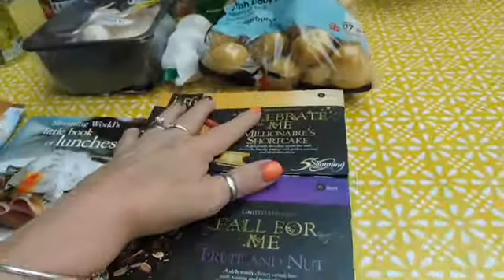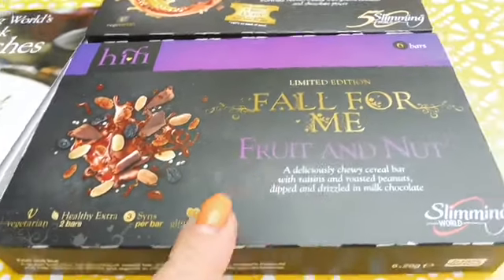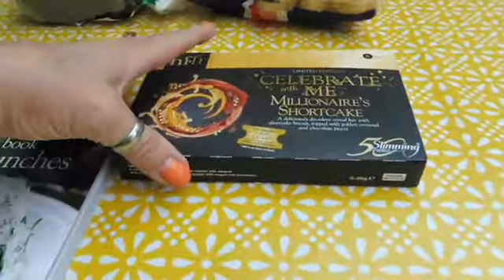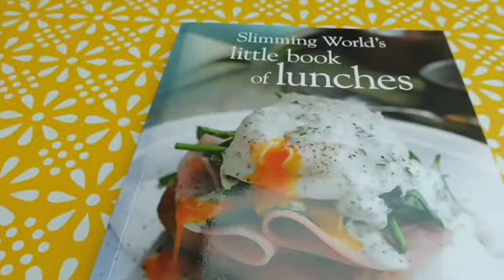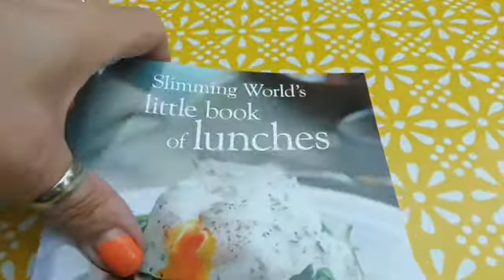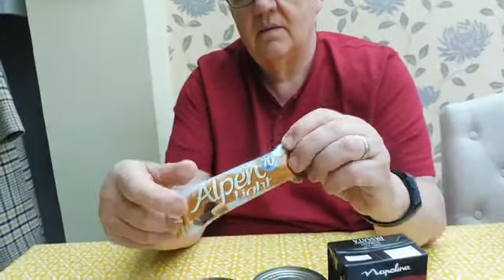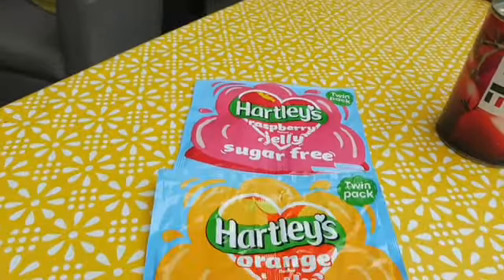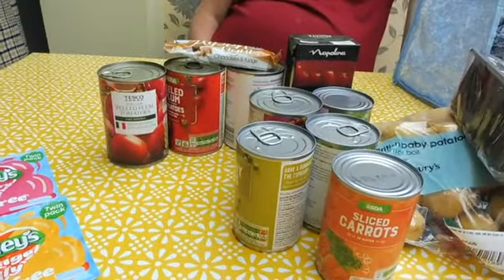Week 2 on Slimming World, Weight Loss & Updates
I started my Youtube Channel as I love to share my life skills and experience, including Beauty for the more mature beauties,  my love for my Family, Shopping, who doesn't love shopping!! Cooking, my next love Crafting and Travel.

Welcome to our slimming world update, this was our second weigh in, look out for my videos sharing some of the meals I cook during the week. We both received our half stone certificates, I even got slimmer of the week, yay go me x

Degusta Box first box for £7.99 see below

or quote LESLEYANNC-D5BF at checkout